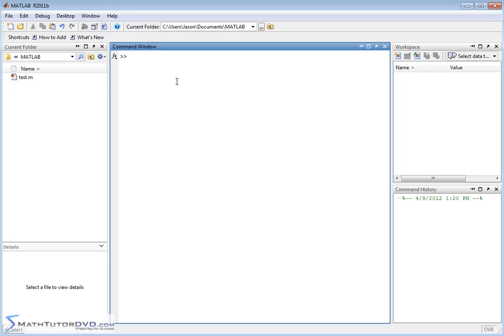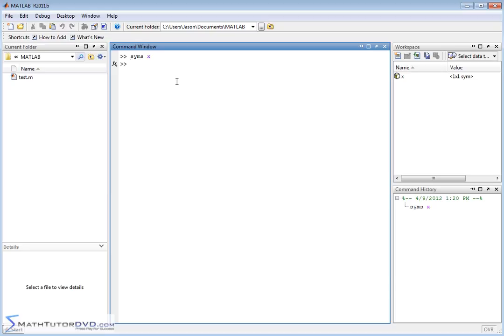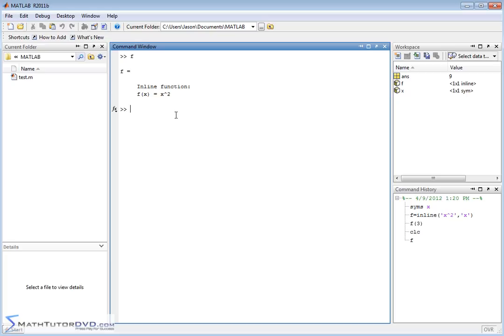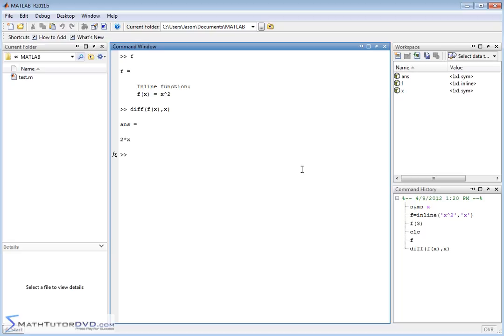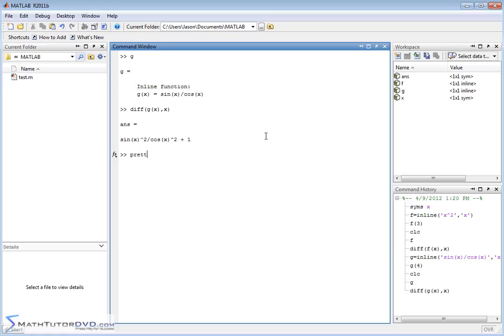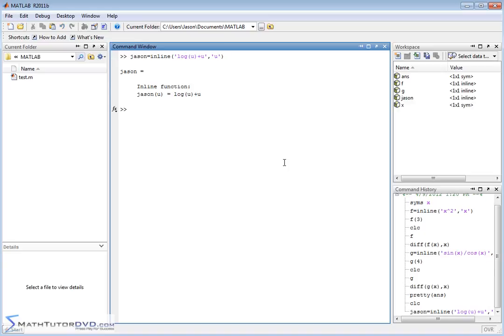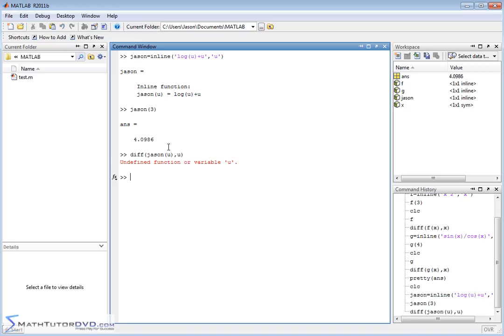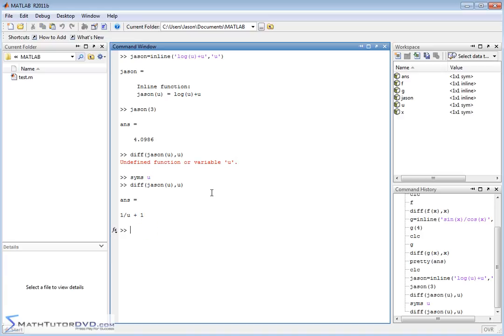54 Taking Derivatives in Calculus